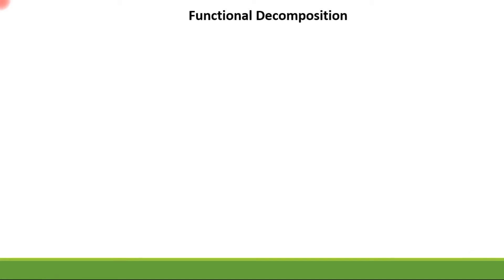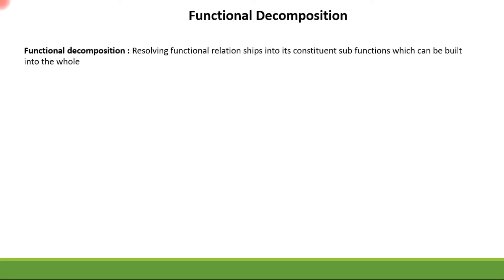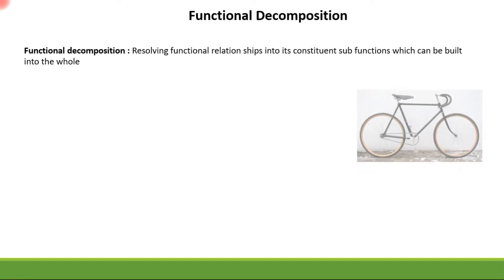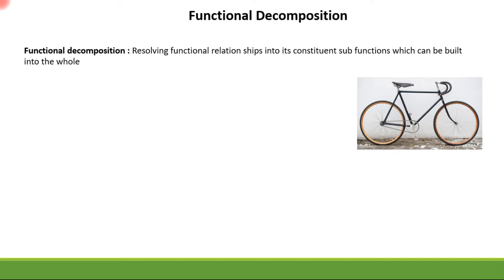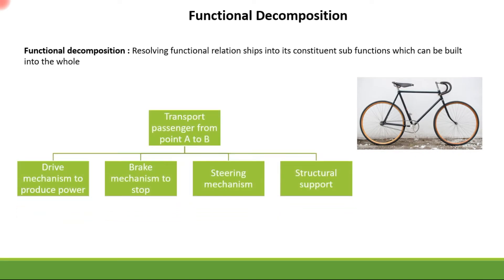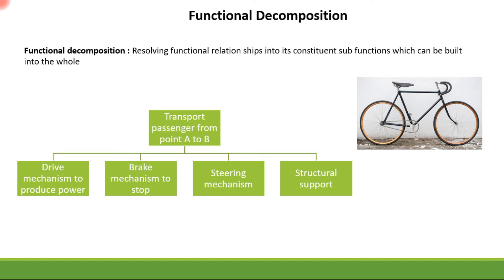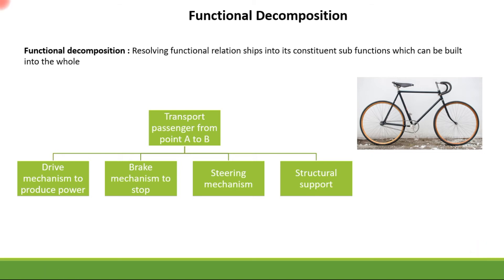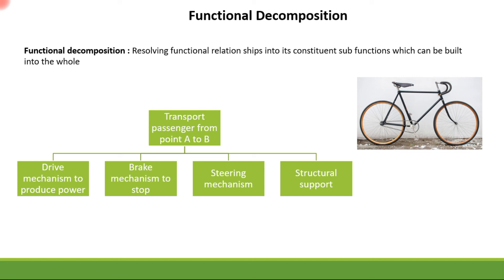Mechanical Product design : Functional Decomposition in Concept development